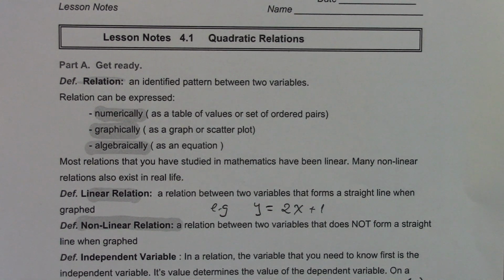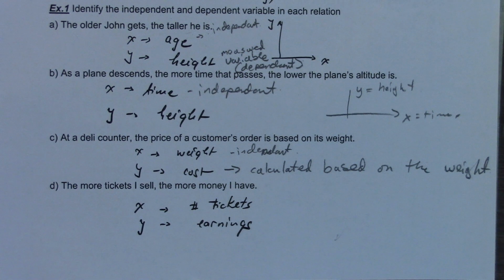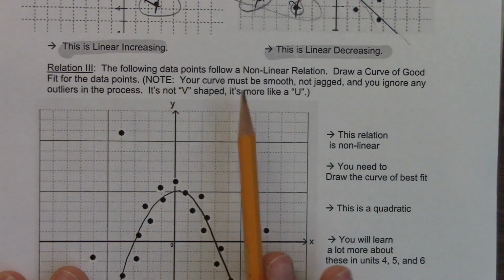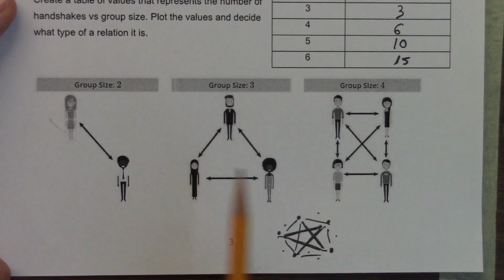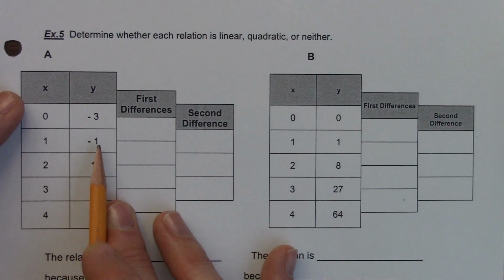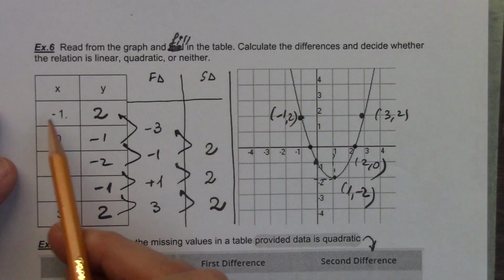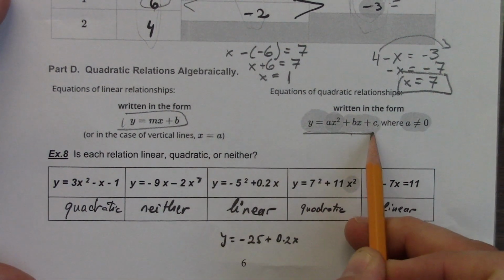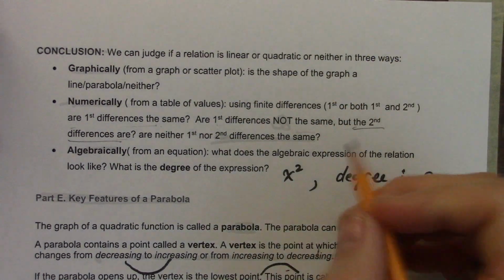4.1 Quadratic Relations 1 of 2